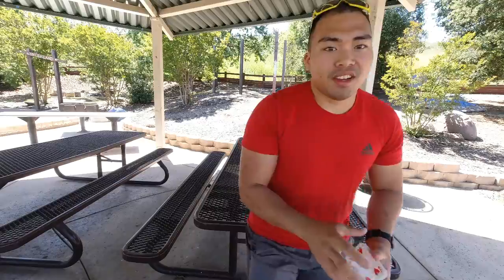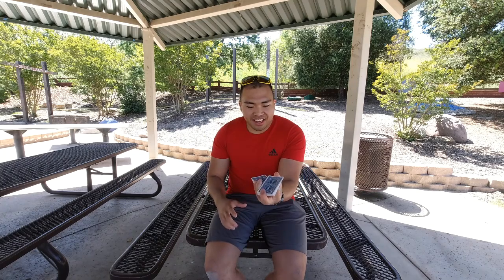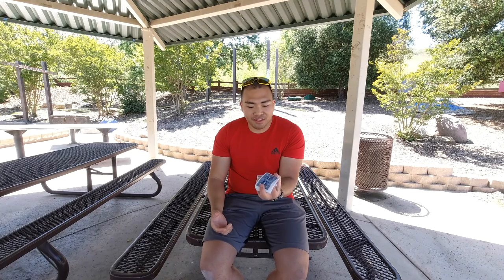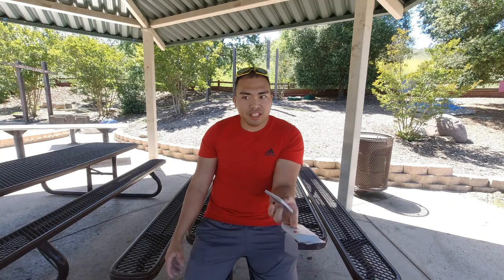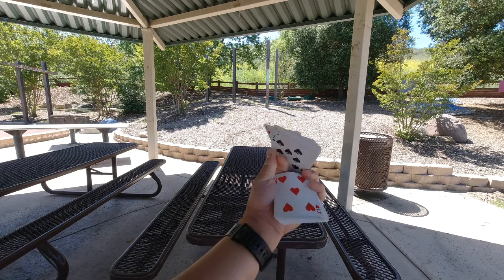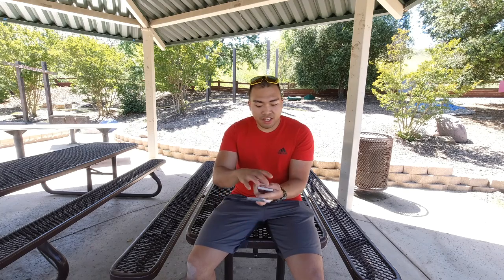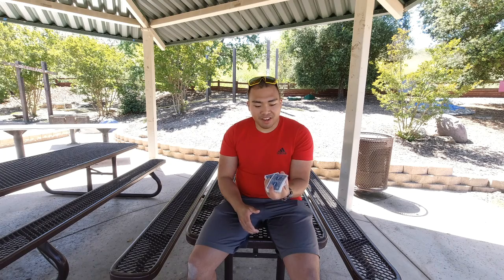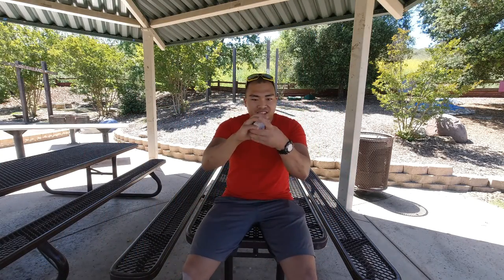One Handed Cut series Episode 3 Charlier Flip Out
Have a magical mysterious day!

MagicRemy